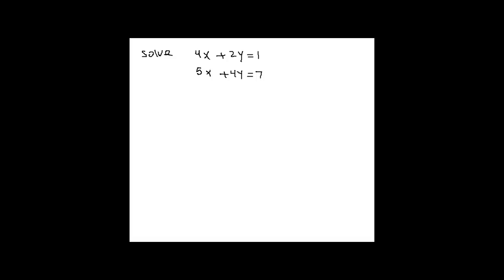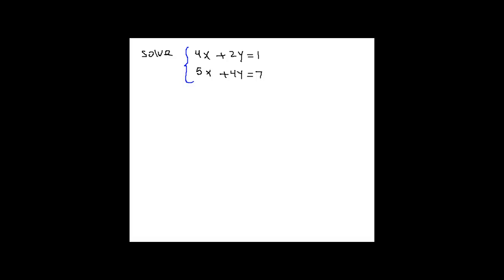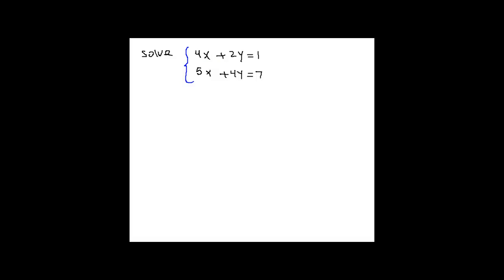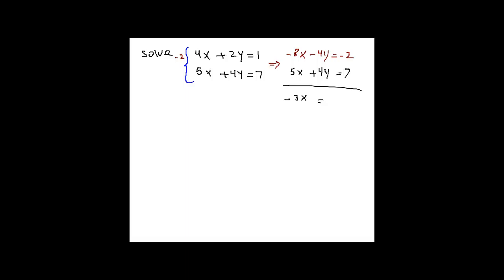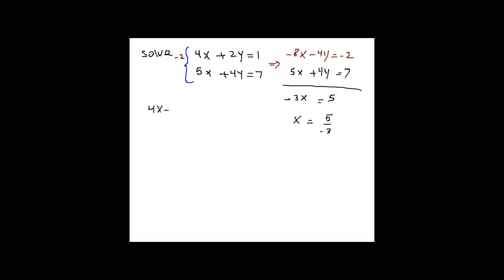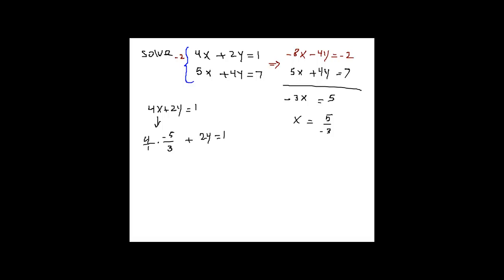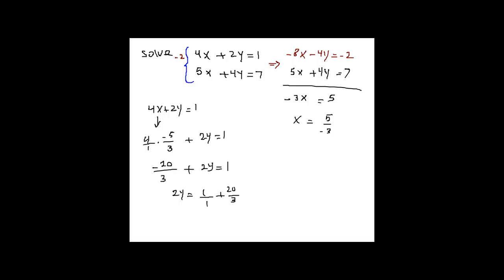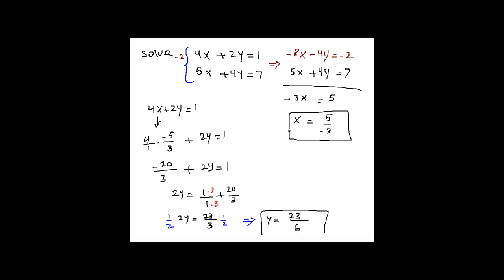Solving a System of Equations (Like THT2 #17)